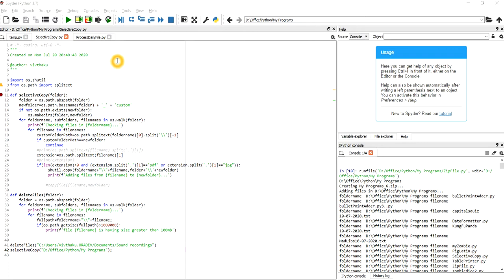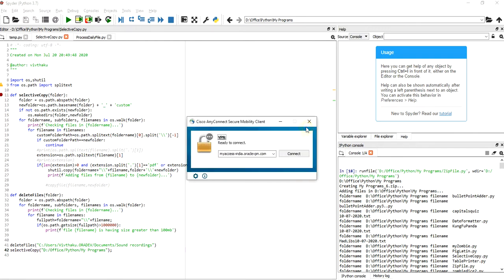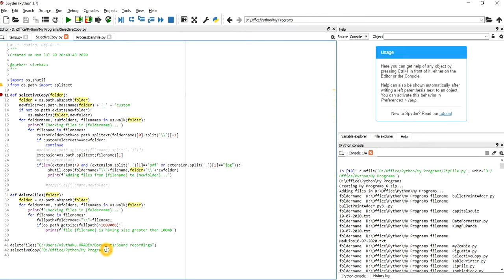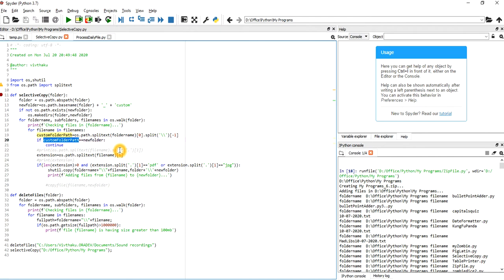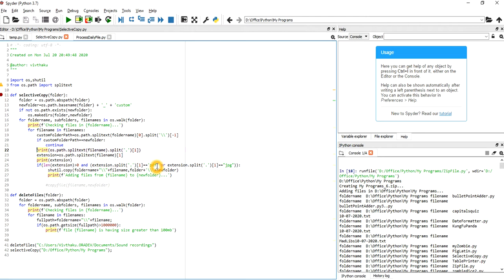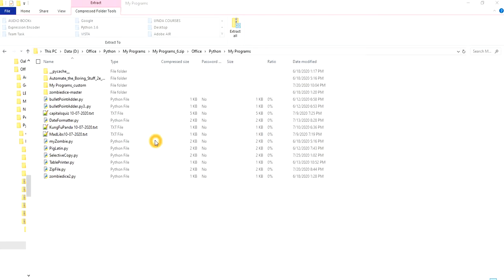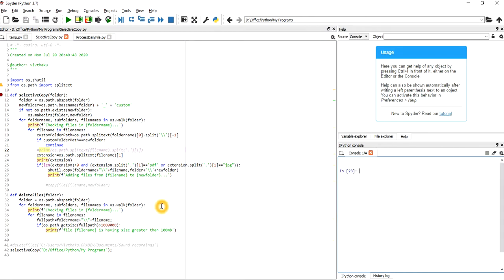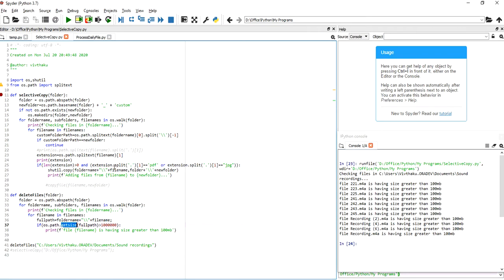How to Copy and Delete files with Python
-- Polity by Lakhmikant Hindi

-- CG SAMANYA GYAN Hindi

Lucent GK Hindi
--Lucent Gk English

Best Case : watch this video and Revise things from our blog.